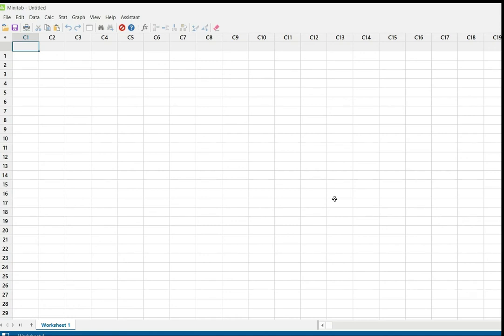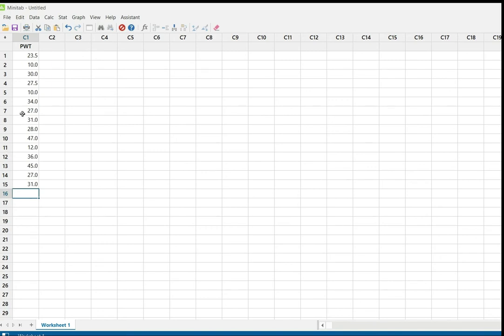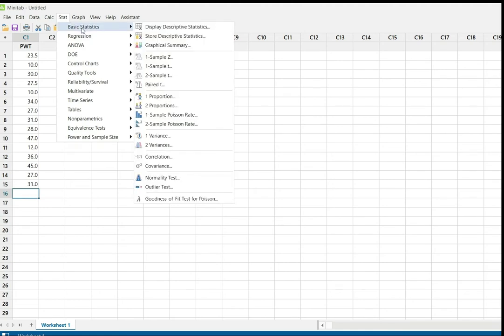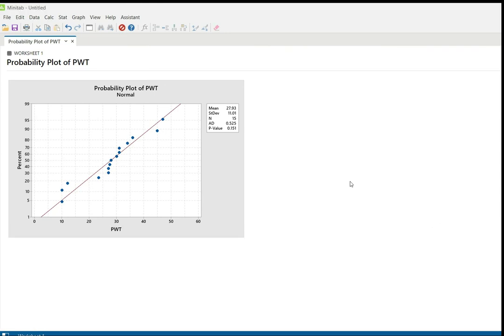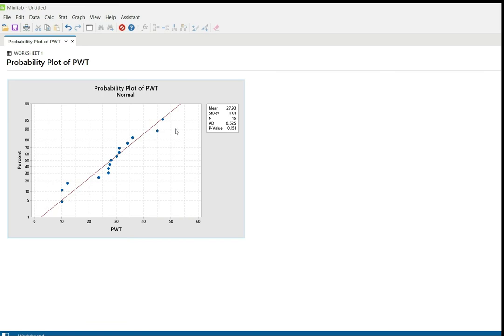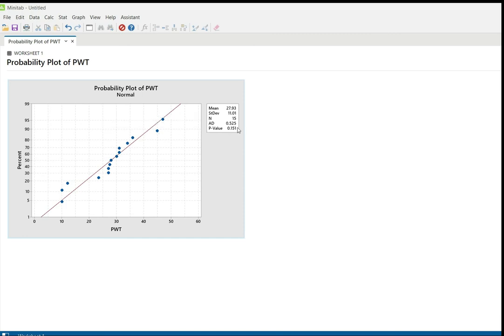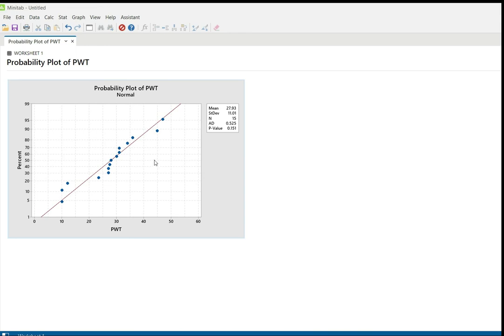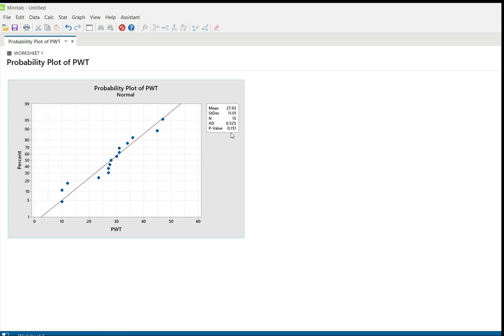Testing of Normal distribution by using MINITAB/Healthcare Data analytics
Data Diagnosis- Testing of Normal distribution - Healthcare data analytics . Importance of Normal distribution in Healthcare Quality Improvement.